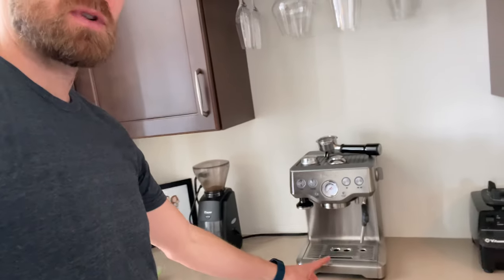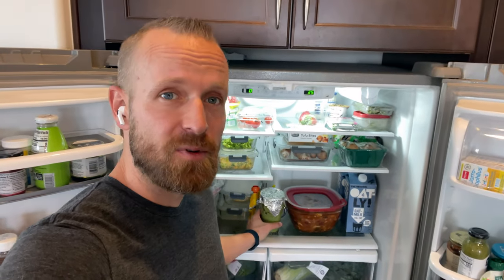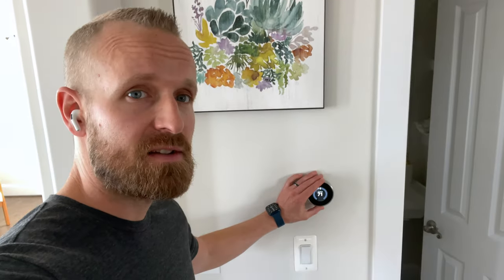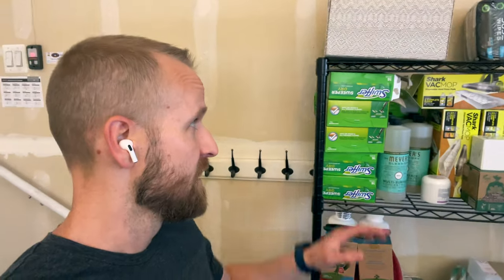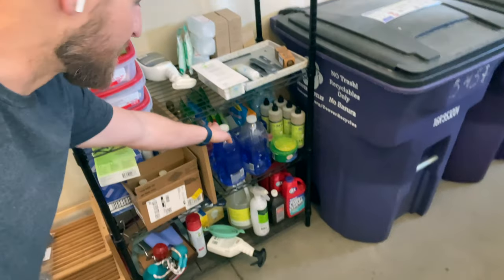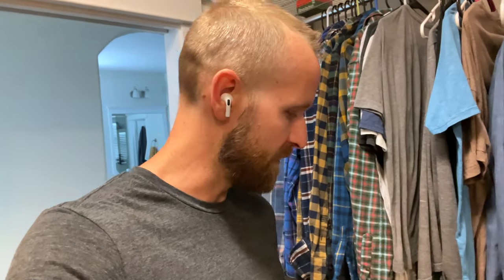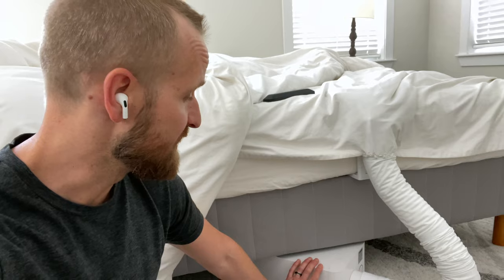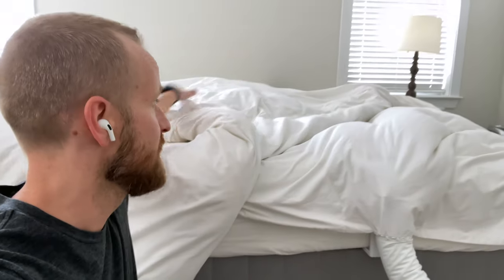8 Life Hacks for 2022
If you want to get back a couple hours per day to put towards things you care about, you'll want to check out my top 8 life hacks for 2022.

I'm going to give you a tour around the house and show you 8 life hacks that save me time, energy and headspace (so I can put that towards the few things that matter.

Grow Your Coaching Business to 100K/yr using the Michelin Method (free training inside):